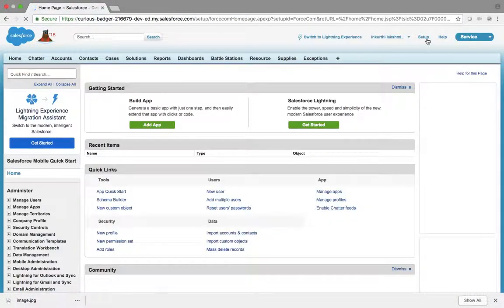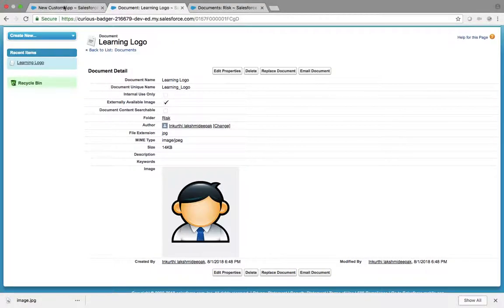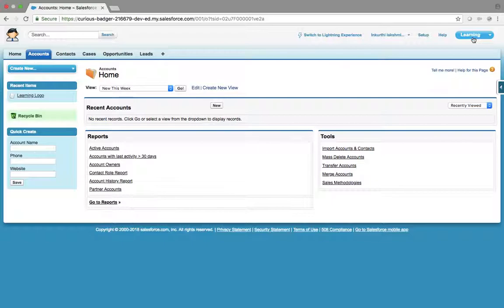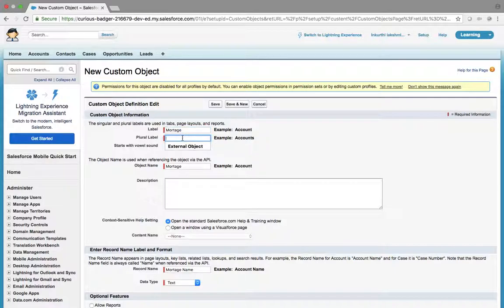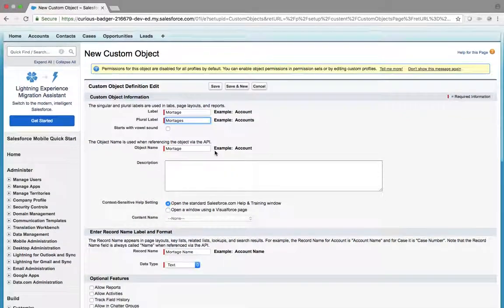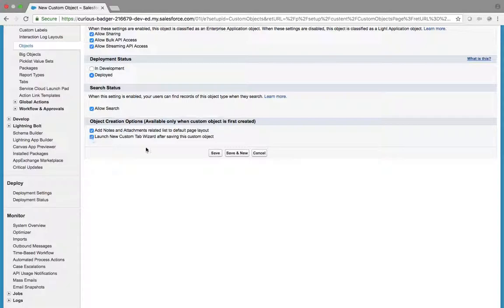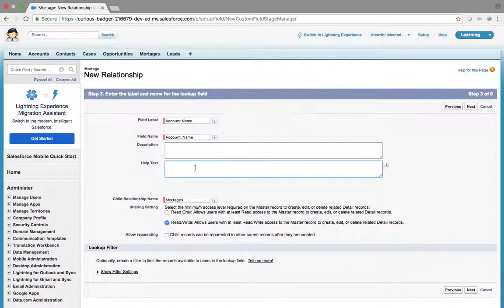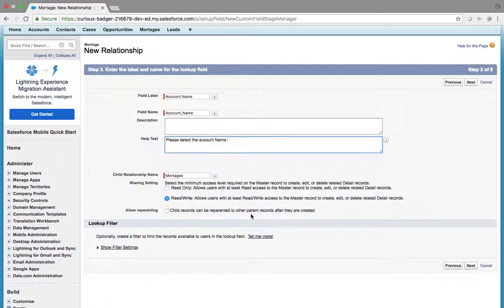Admin#001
This video will explain about App creation , Custom Object , tab , Field Creation , Field Dependency and Global pick lists